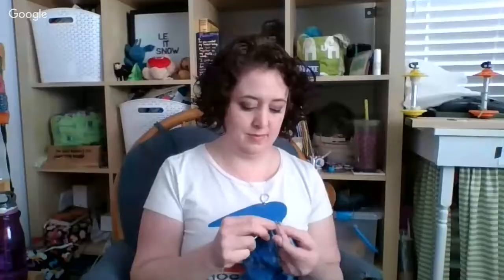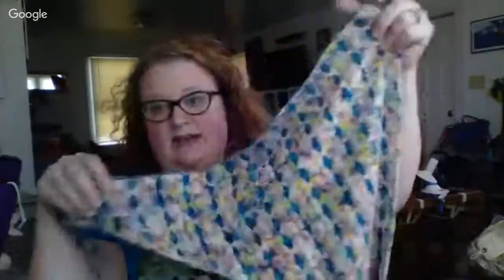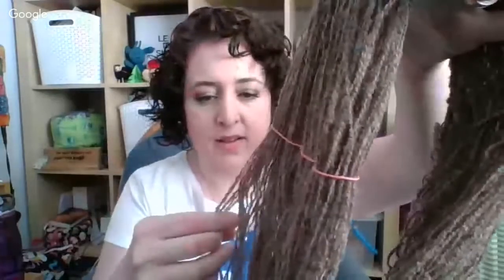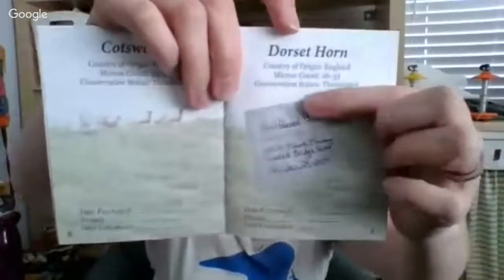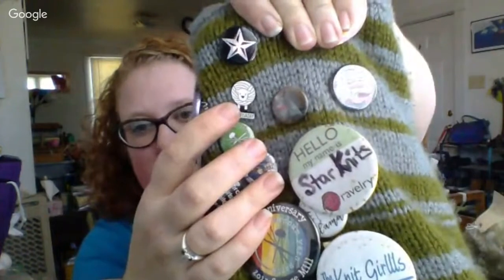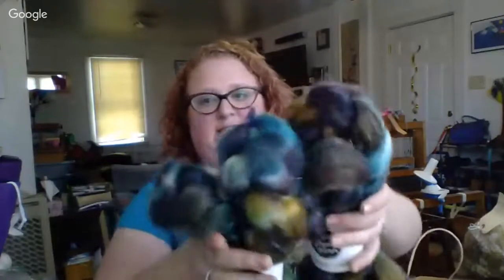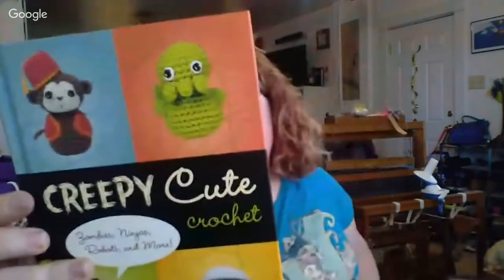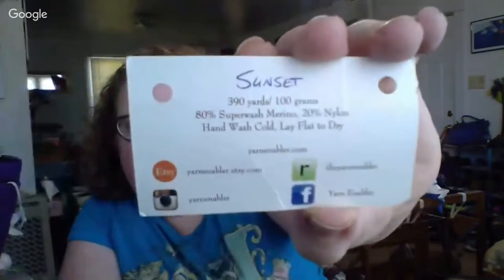TWSP - It was a Bright and Windy Day.... Episode 240